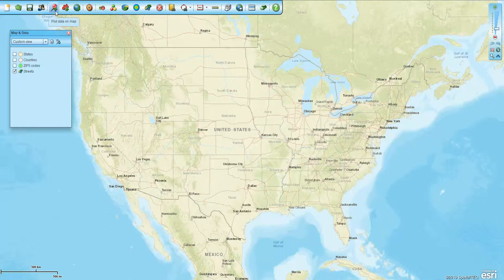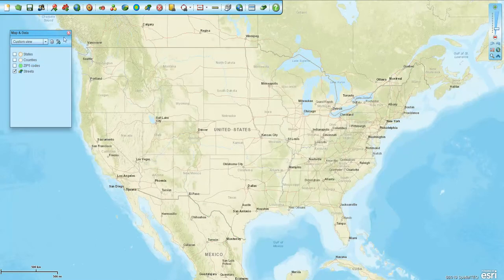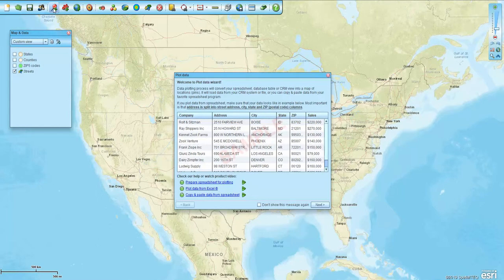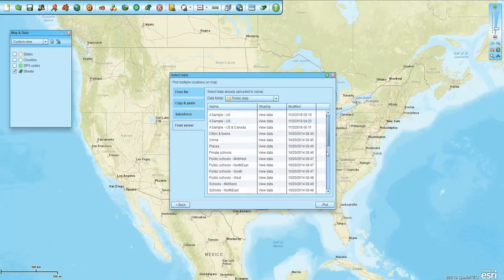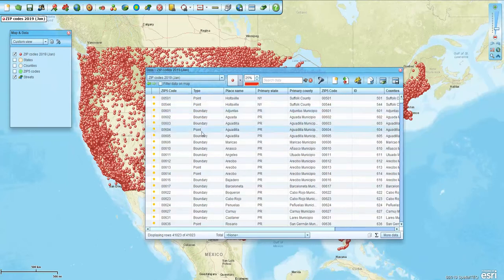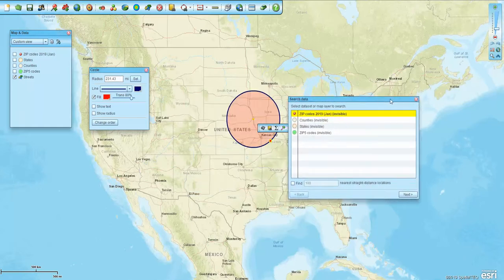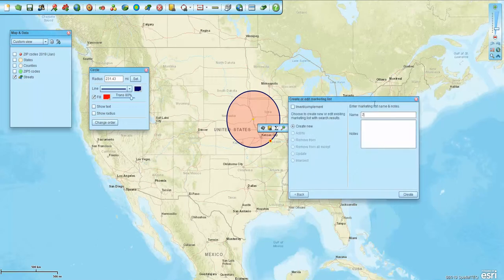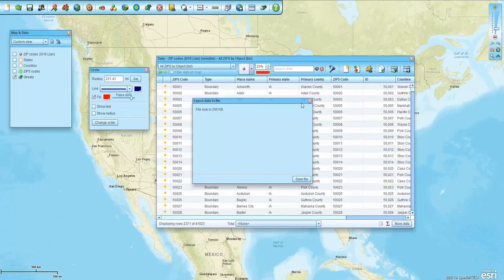Extract all Point & Boundary ZIP Codes by Map Object in Map Business Online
This brief video demonstrates how to use Map Business Online to extract or export all point and boundary ZIP codes located within a map object. and take our FREE 1-month trial